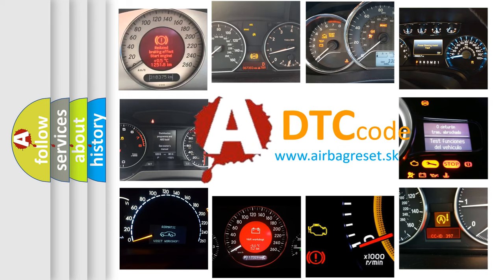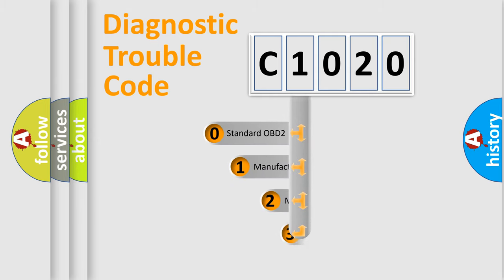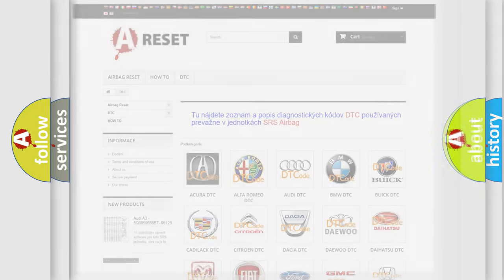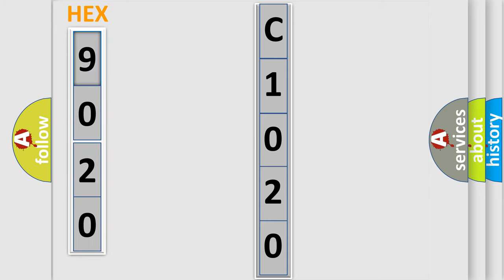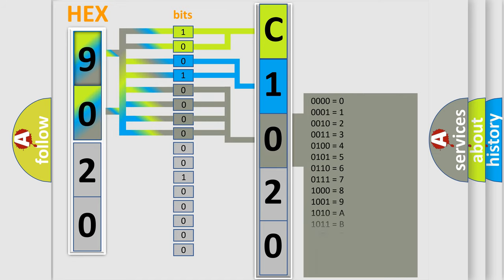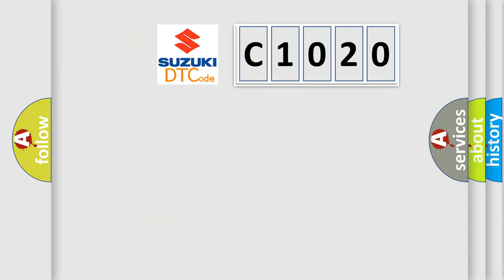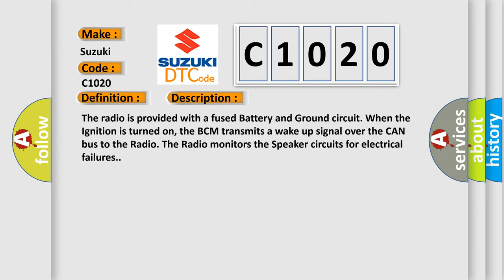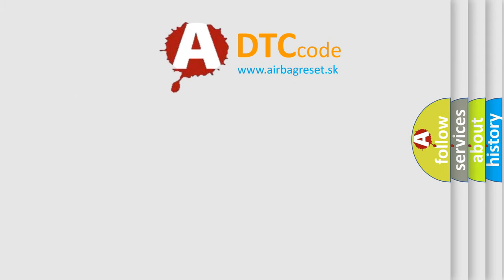DTC Suzuki C1020 Short Explanation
Contents:
0:21 Basic DTC analysis according to OBD2 protocol standard.
1:48 Insight into programming
2:58 A diagnostically understandable description of the Diagnostic Trouble Code
3:05 Basic error definition

Make:
Suzuki
Code:
C1020
Definition:
Front Right Audio Speaker Output - Circuit Short To Ground - Base
Description:
The radio is provided with a fused Battery and Ground circuit. When the Ignition is turned on, the BCM transmits a wake up signal over the CAN bus to the Radio. The Radio monitors the Speaker circuits for electrical failures.
Cause:
RIGHT FRONT SPEAKER (+) CIRCUIT SHORTED TO GROUNDRIGHT FRONT SPEAKER (-) CIRCUIT SHORTED TO GROUNDRIGHT FRONT DOOR SPEAKERRIGHT FRONT TWEETERRADIO